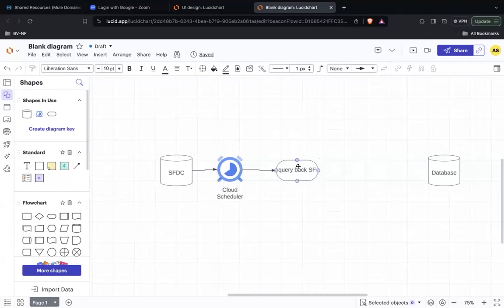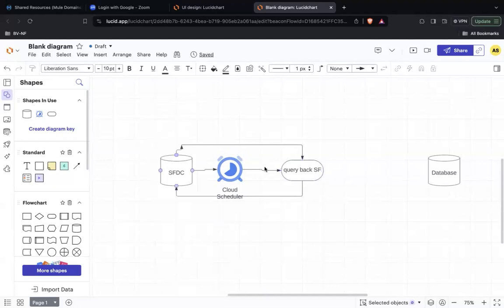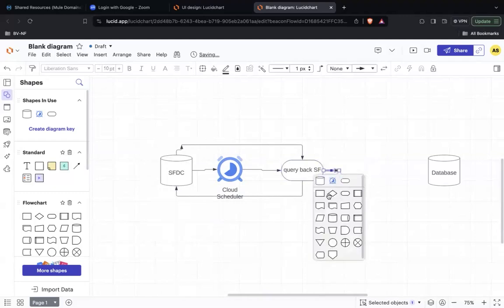🔗 MuleSoft Developer Certification Training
🚀 Master API integration and automation with the power of MuleSoft — one of the top platforms for connecting applications, data, and devices!
💡 Learn API design, DataWeave, Anypoint Platform, and integration flows to build seamless digital ecosystems.

🎯 Perfect for developers, integration specialists, and IT professionals looking to advance in API-led connectivity and integration.